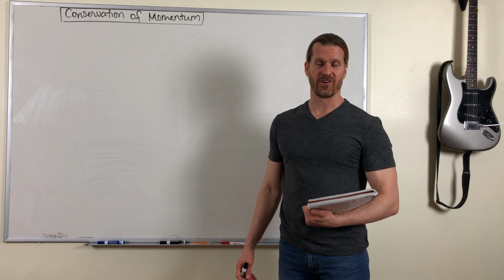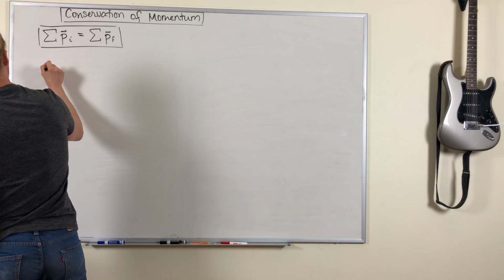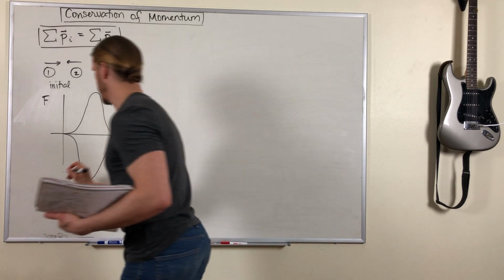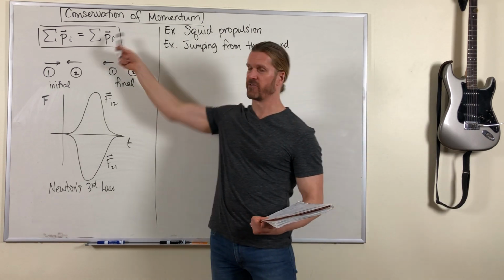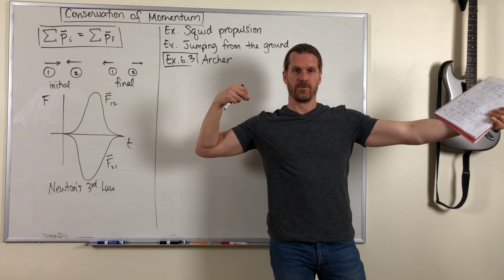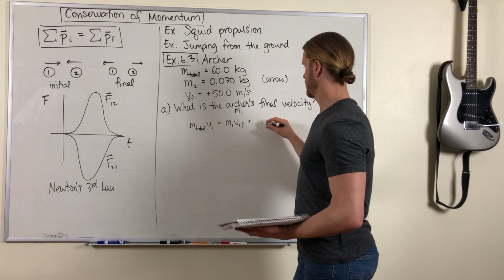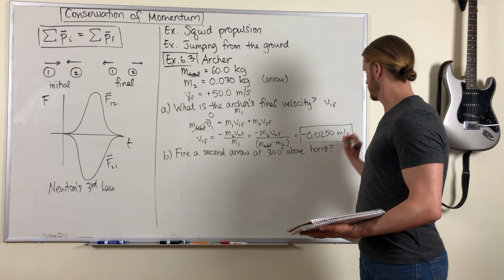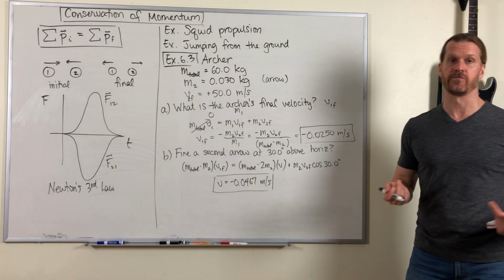Unit 7 Conservation of Momentum